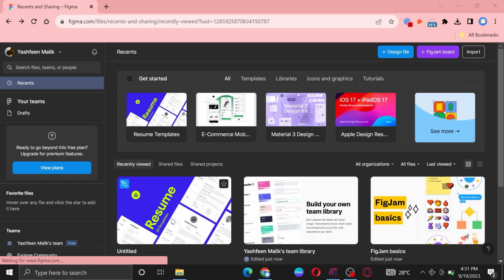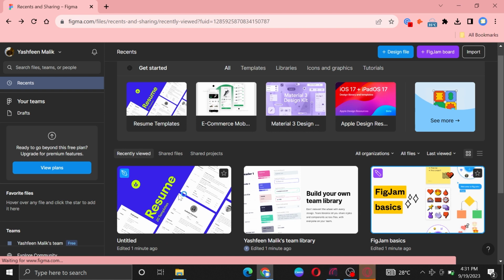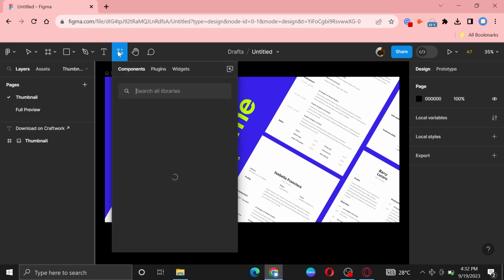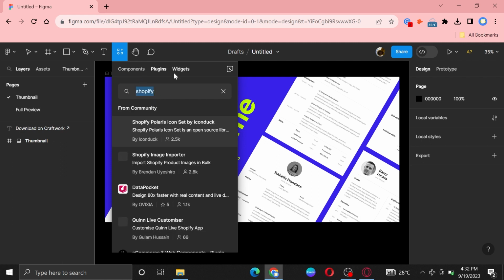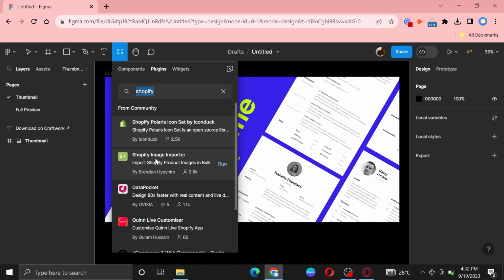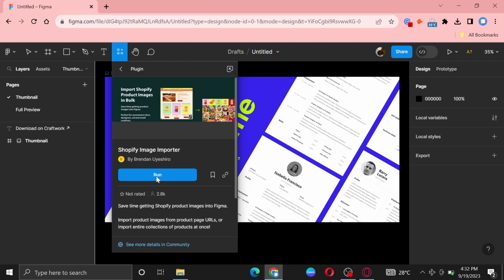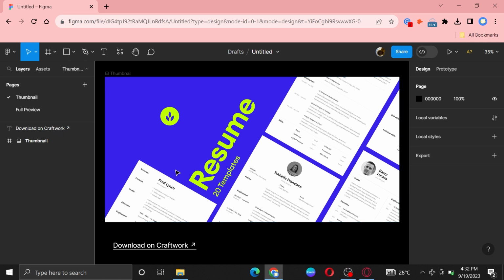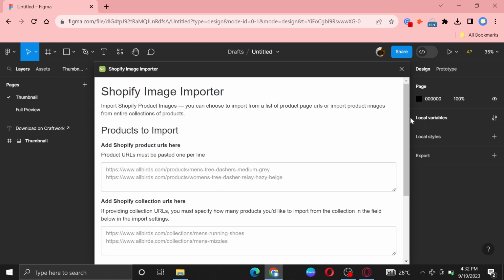How to Convert Figma Design to Shopify Theme (2023)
Unlock the full potential of your online store with our tutorial on How to Convert Figma Design to Shopify Theme! Figma, with its intuitive design capabilities, combined with Shopify's robust e-commerce platform, can set your online store miles ahead of the competition. This guide will walk you through the intricate process of translating your Figma designs seamlessly into a functional Shopify theme. From exporting assets to integrating interactive elements, we've got you covered. By the conclusion of this video, you'll have the know-how to turn your captivating Figma designs into a live, user-friendly Shopify store. Let's bridge the gap between design and e-commerce together!